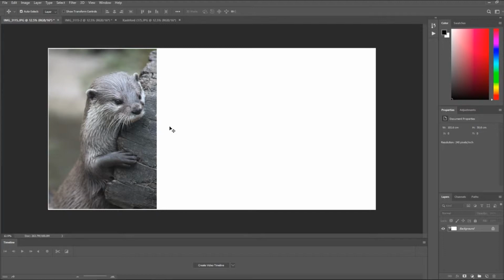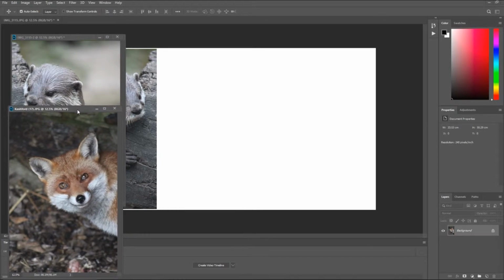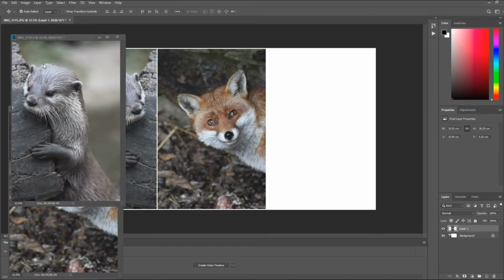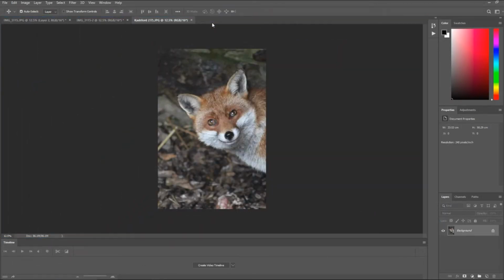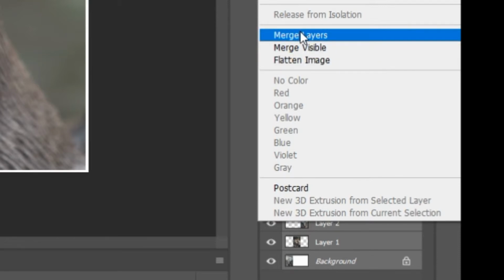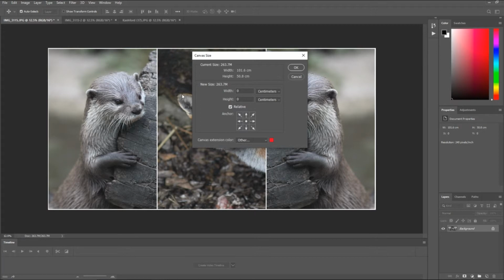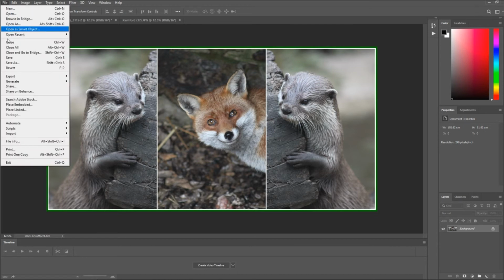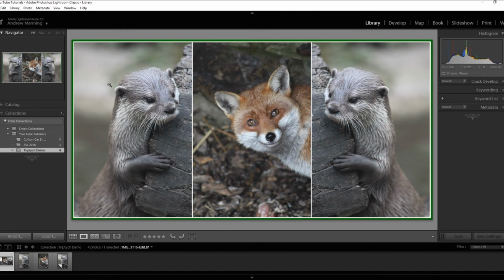Triptych pt2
Creating a triptych part 2